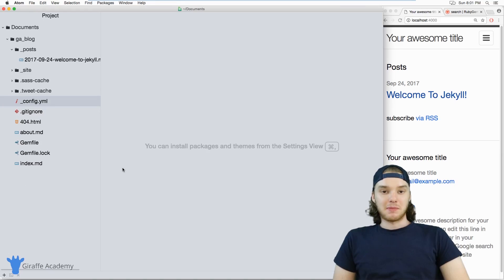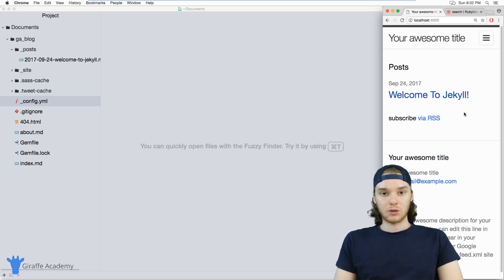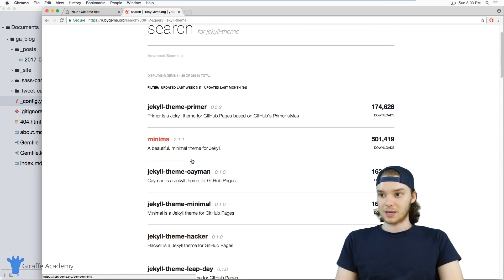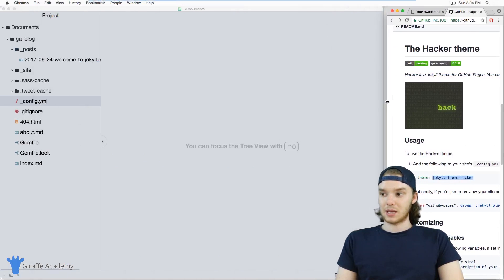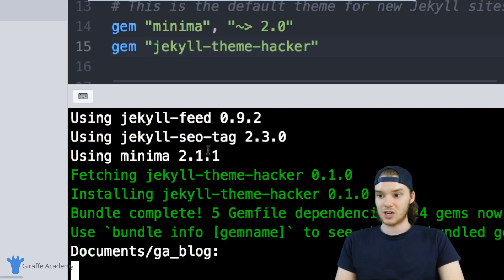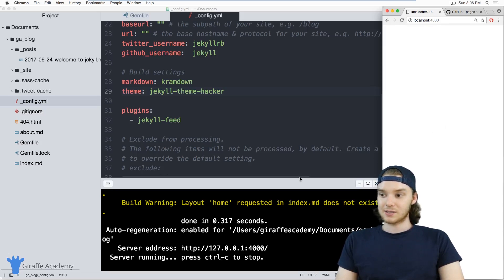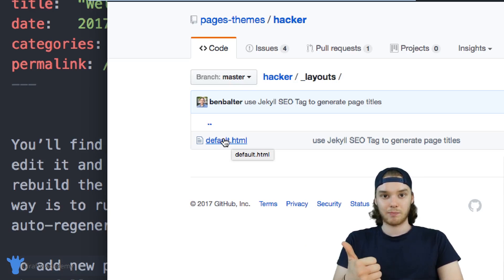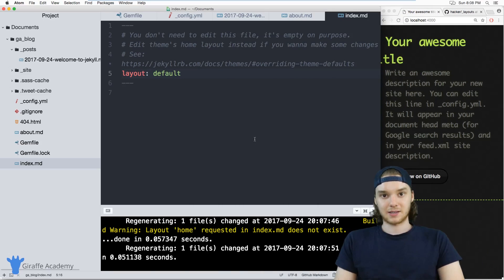Themes | Jekyll - Static Site Generator | Tutorial 11